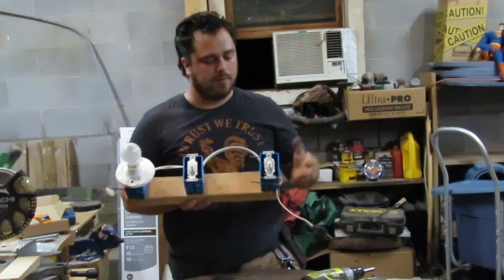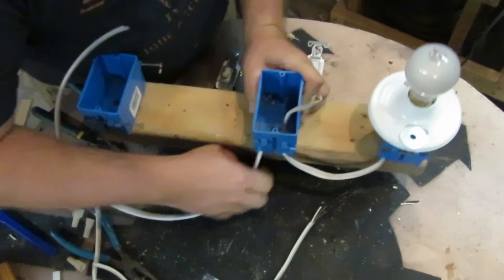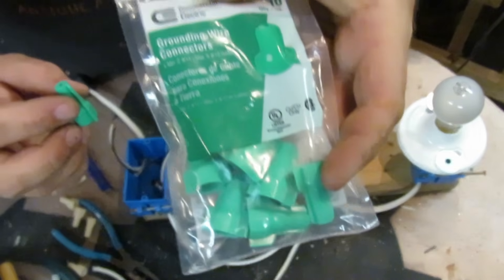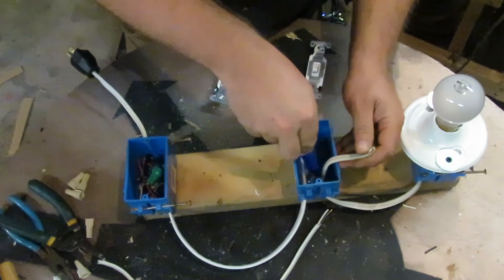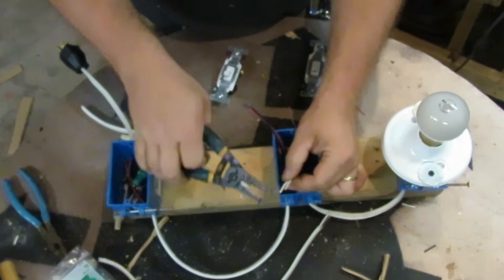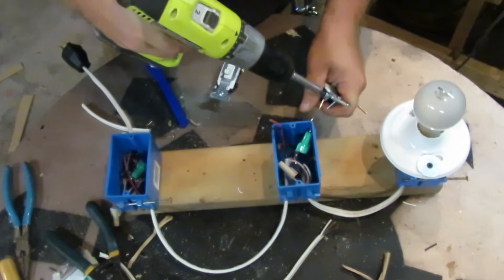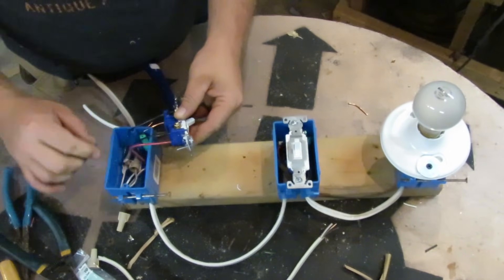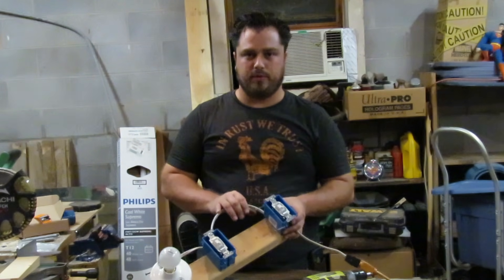How to Wire and Install 3-way Switches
In this video I show how to wire and install 3-way switches